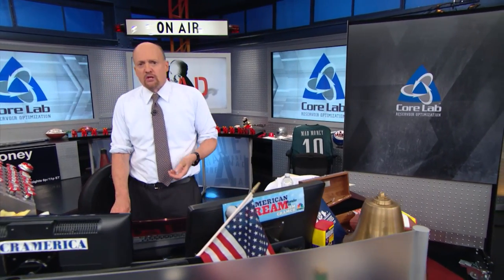Core Laboratories CEO: Drilling In On Earnings | Mad Money | CNBC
Jim Cramer spoke with the CEO of Core Labs fresh off earnings. With so many unknowns in the oil and gas sector, he discussed the future of the oil patch.
"Mad Money" takes viewers inside the mind of one of Wall Street's most respected and successful money managers. Jim Cramer is your personal guide through the confusing jungle of Wall Street investing, navigating through both opportunities and pitfalls with one goal in mind -- to try to help you make money.